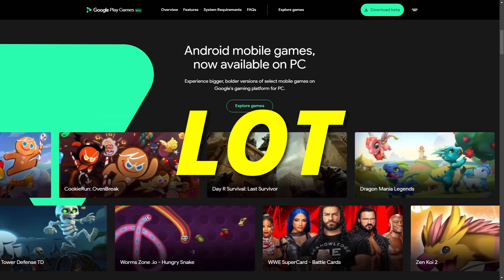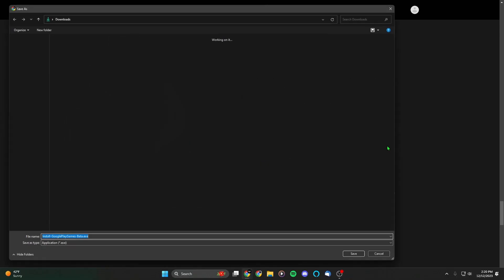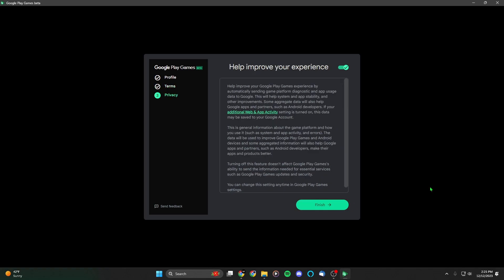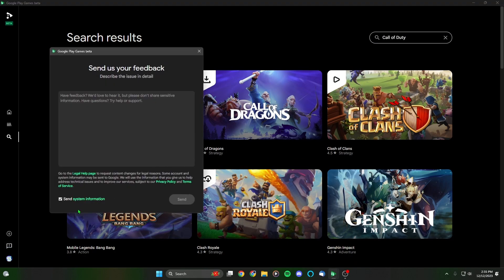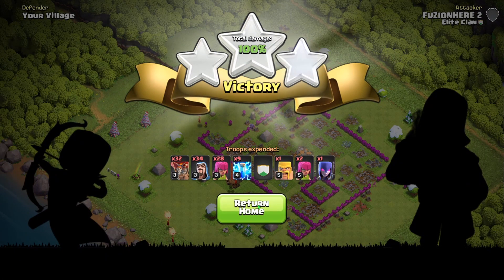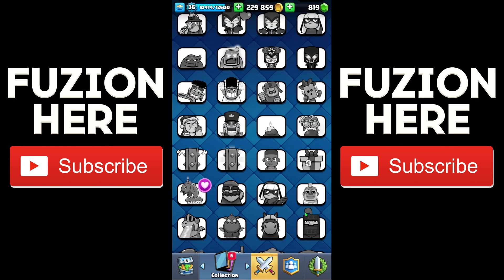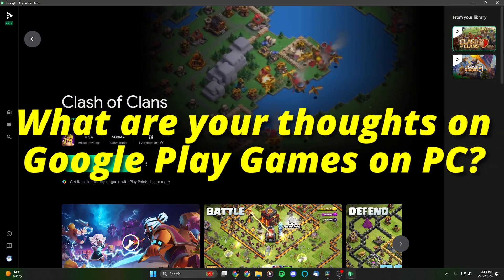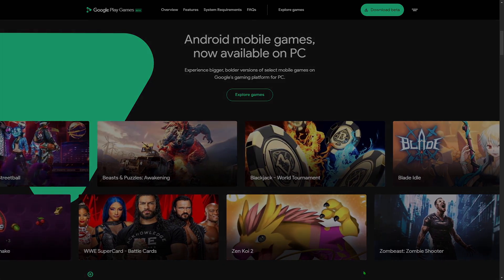How to Play Mobile Games on PC & Laptop!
In today's video I'll be showing how to play mobile games on PC and laptop. I show how to run and play Android games on your PC using the new Google play games Beta app for PC!
No longer do we have to use sketchy emulators they give viruses and have ads all over them like BlueStacks. Now we can just use Google Play Games and play all of our favorite Android phone games like Call of Duty Mobile, Clash of Clans, Clash Royale, Genshin impact, Geometry Dash, Fruit Ninja, Hill Climb Racing, Angry Birds and much more on PC and Laptop!

2023 FUZIONHERE YouTube